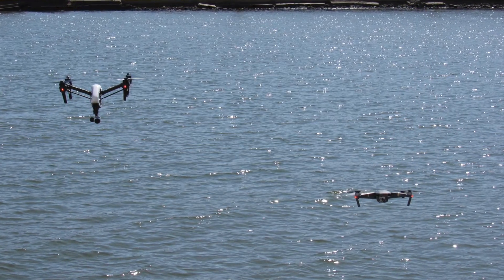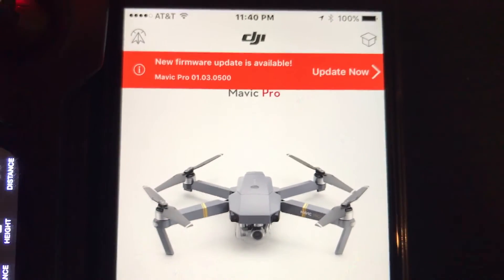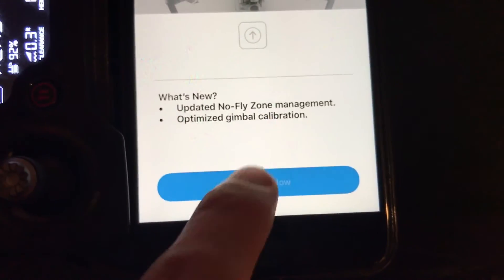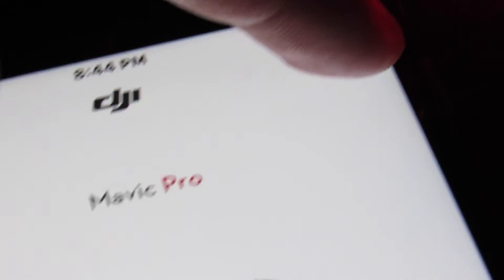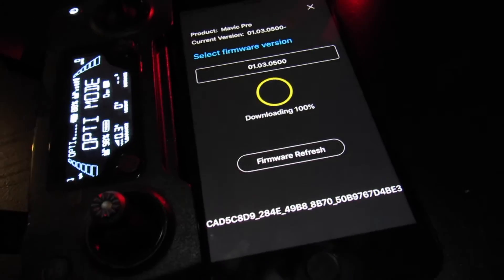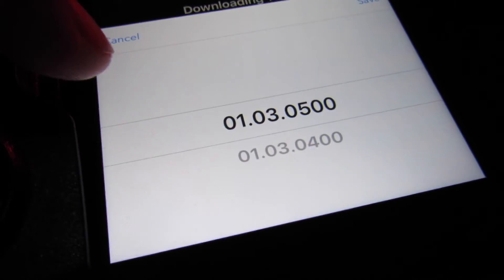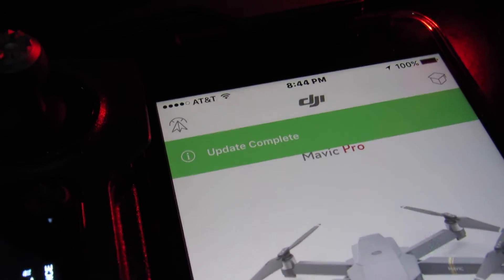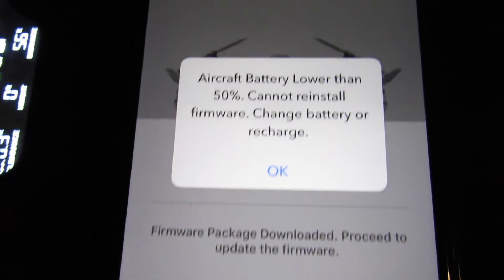💽Newest Firmware Update for DJI Mavic Pro | Manually Update Firmware on Mavic, Phantom, Inspire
[My Favorite Vlogging Camera Tripod]

On the DJI Go 4 app you click & hold on the upper right hand corner button (3 dash button) for 5 seconds and the firmware options will become available manually. New Features and Updates for the DJI Mavic Pro can be found manually by following the steps in this video. You can use these steps to check your current firmware on your MavicPro to see if you have the newest mavic po firmware software update. The steps to properly turn on your DJI Mavic Pro quadcopter is 1) Turn on remote control, 2) Turn on Drone and 3) Open the DJI Go App. If the Mavic Pro does not automatically udpdate then just press the academy icon on the top right side and hold it down for 5 seconds then it will show your current firmware and you can update the lastest one if you would like. When you have the most current software or firmware update for you DJI Mavic Pro then you can ensure that you have the newest features to make enhance your flying experience. I always manually check to see if you device has the latest update so it doesn't hurt to manually check which firmware you have currently installed. Also make sure your DJI app on your phone is updated too. Most times when you do an update with your whole system it helps with any error or warnings you might have on your Mavic Pro, Phantom 4, or Inspire 1 quadcopter.

The DJI GO app version 3.1.6 will no longer work with the Mavic Pro so you have to download a separate DJI app called DJI GO 4.

DJI GO4 App, version 4.0.5
DJI GO4 App, version 4.0.6 (newest)

DJI Mavic Pro Newest Firmware, Version 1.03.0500

Below are a list of updates that were made:
Dual Controllers / FPV Goggles Options
D-Log Update and Art
Continuous Auto Focus On/Off Switch
Video Sound Recording
New Sensor Page
Active Track Speed Upgrade
Fly zones
Maps